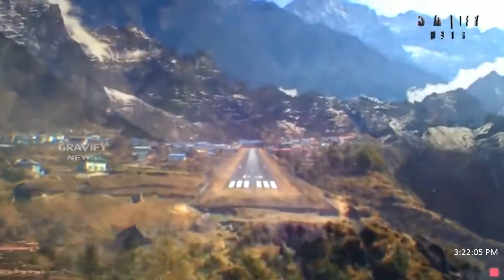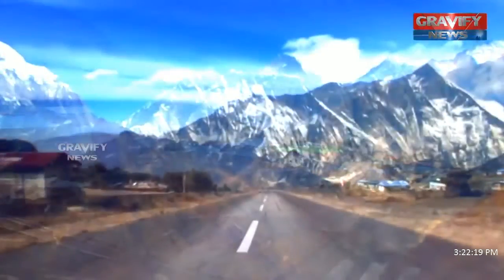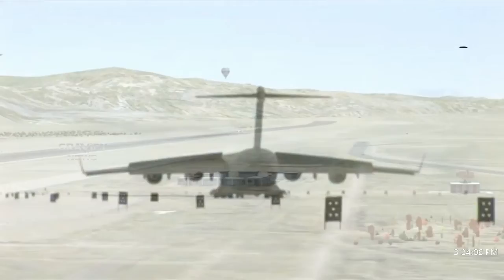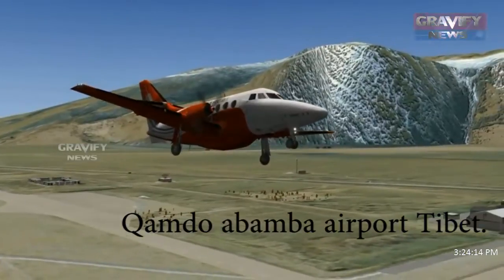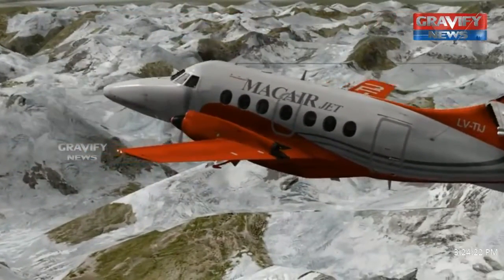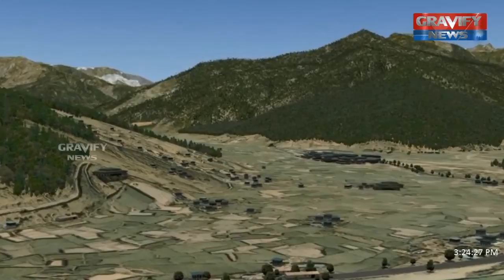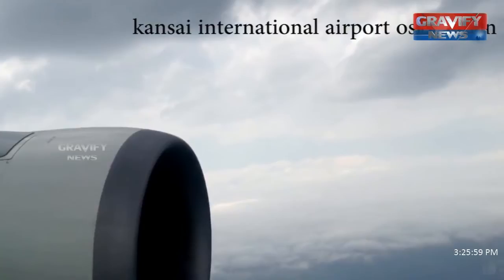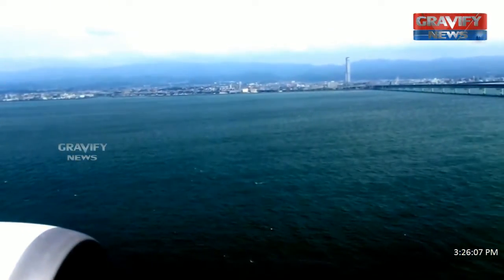streaming from gravify house